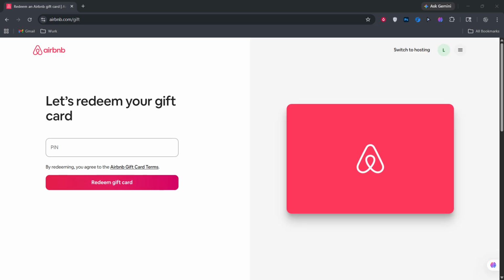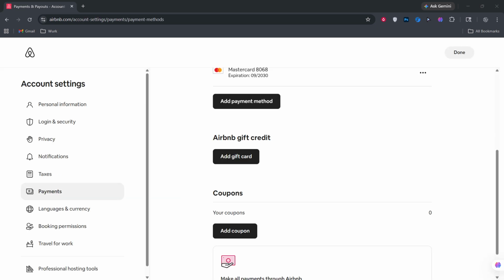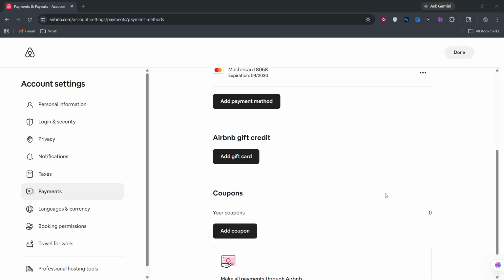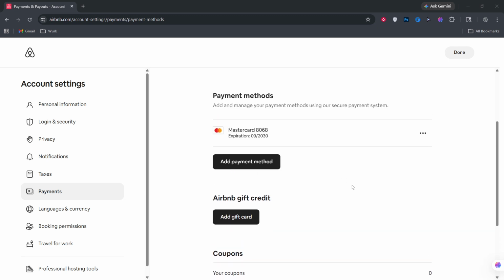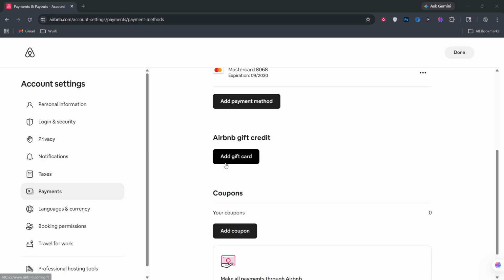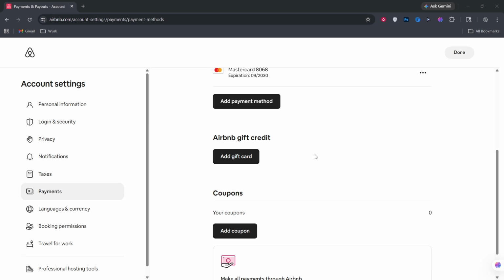How to Use Airbnb Voucher [2026 Full Guide]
Airbnb allows you to claim promotional codes, rebooking credits, or specialized host bonuses directly through their platform interfaces. We walk you through the precise menu paths to save a voucher to your profile and apply it seamlessly at final checkout.

Ensuring your coupon is active prior to finalizing a reservation is critical, as Airbnb protocols prevent support agents from applying discounts retroactively to existing bookings. We focus on navigating the account settings to register your alpha-numeric code into your secure wallet on both mobile app and desktop views. Understanding how to manage these credit modules ensures your total price refreshes successfully and protects your travel budget from common input errors.

Technical Specs:
Software: Airbnb Mobile App & Web Platform; Feature: Payments & Checkout

How to Use Airbnb Voucher, Use Airbnb Coupon Code, Apply Airbnb Voucher, Airbnb Discount Code Tutorial, redeem Airbnb credit, add promo code Airbnb, Airbnb checkout coupon, how to use AirCover voucher, enter coupon code Airbnb app, Airbnb payments and payouts, find my Airbnb coupons, apply voucher to Airbnb booking, Airbnb booking discount, claim Airbnb gift voucher, fix Airbnb coupon not working